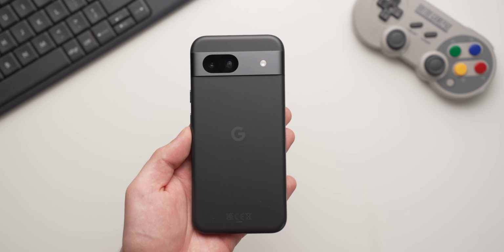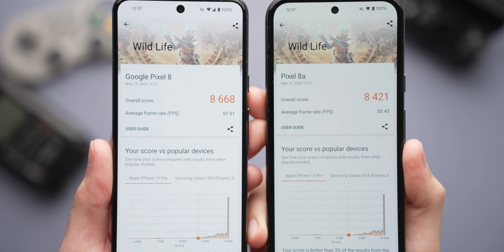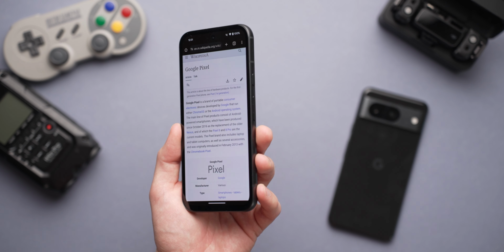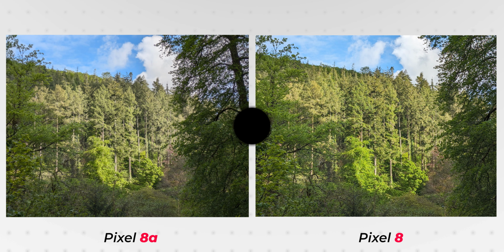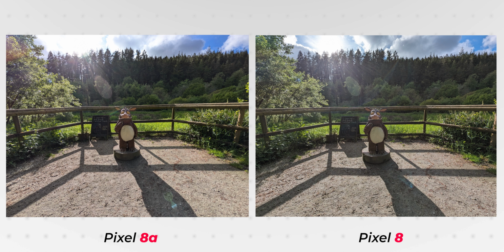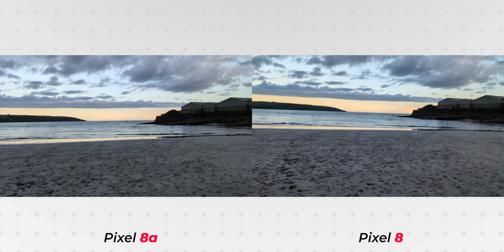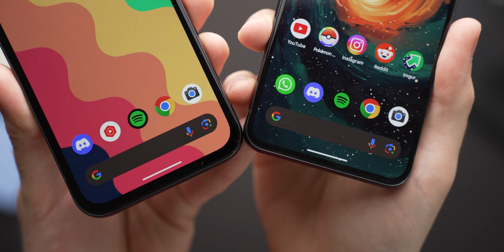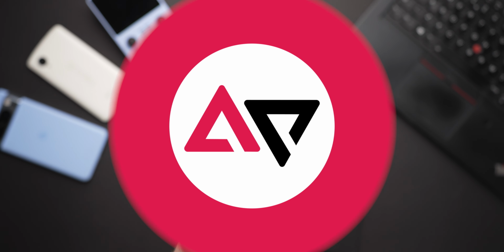Don't be caught out! - Google Pixel 8a Vs. Pixel 8!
Google's latest cut-down Pixel carries on the trends we've seen in the Pixel line as of late. However, there are some things that need looking at before you spend your hard-earned cash on one! Find out why in our Google Pixel 8a Vs. Google Pixel 8 comparison!